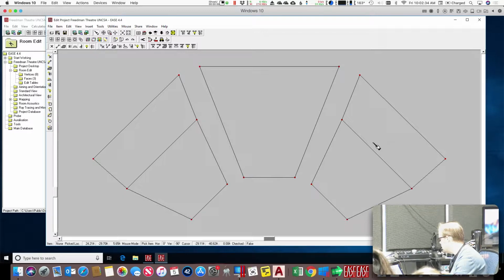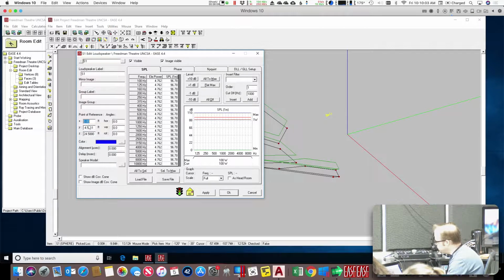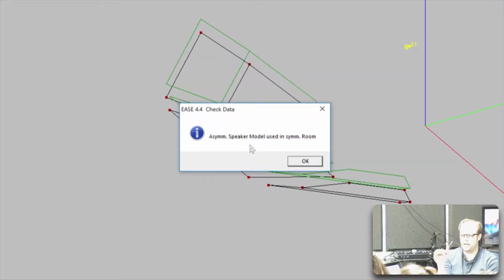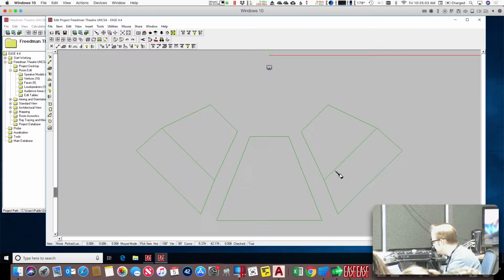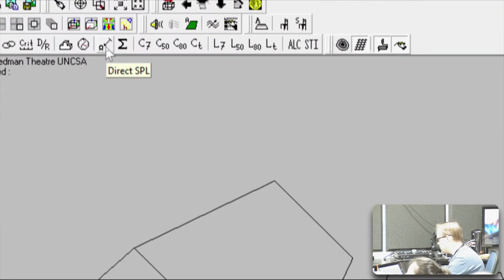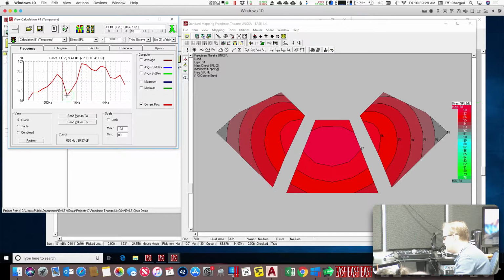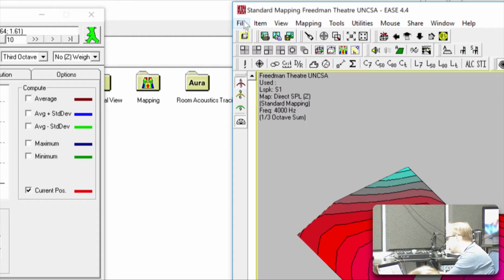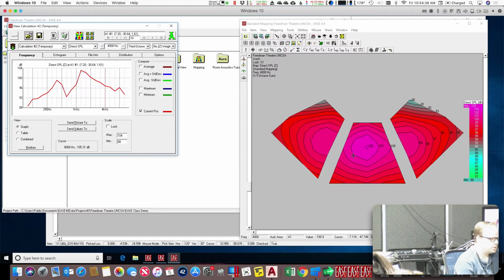EASE 2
Audience Surfaces, Loudspeaker files, plotting direct SPL